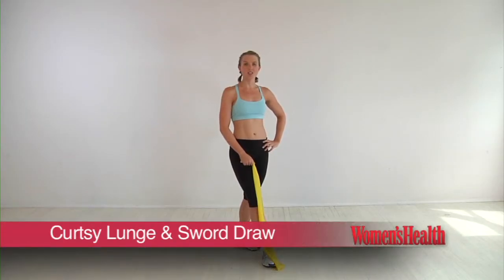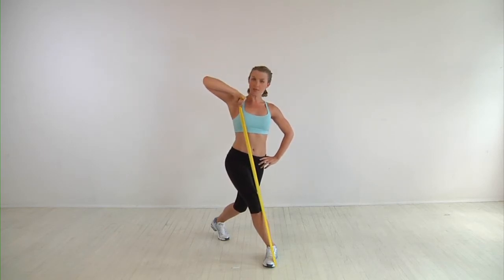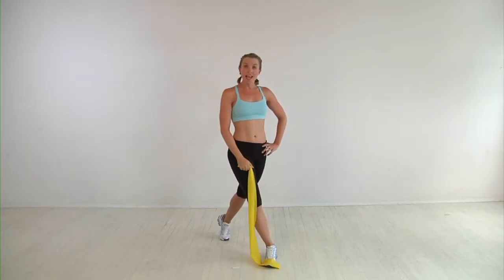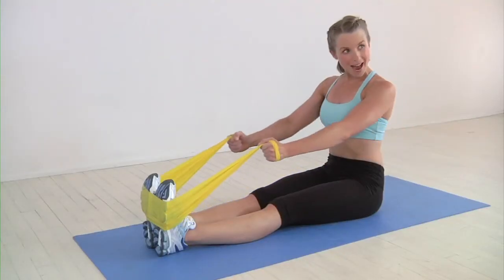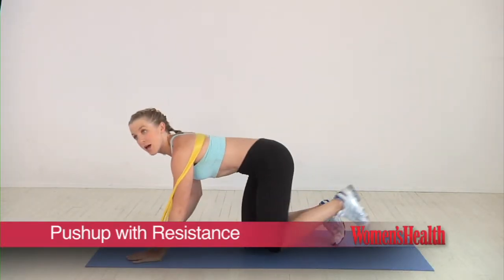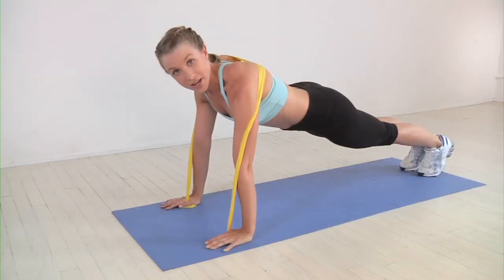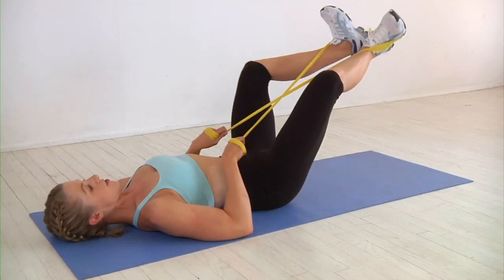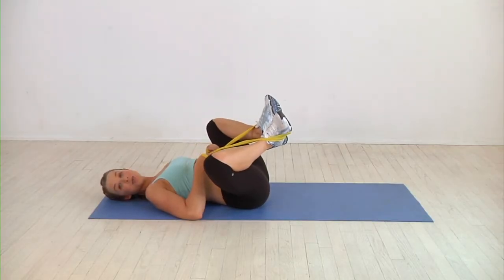15-Minute Resistance Bands Workout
The multitasking resistance band takes up practically no space in your luggage or gym bag, but it's a powerful training tool for your muscles. Because you'll be using a full range of motion, you'll target muscles that are often missed by free weights.

Do this workout as a circuit: Complete 10 to 12 reps of each move without resting between the exercises. Rest for 30 seconds, then return to start and repeat. Do three sets per session up to five days a week.